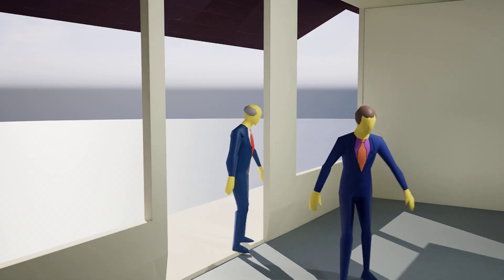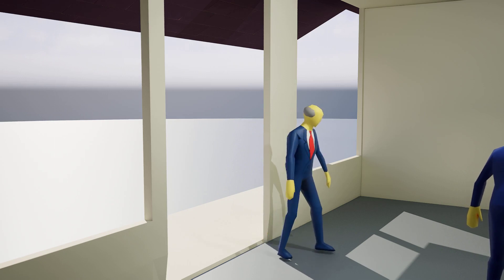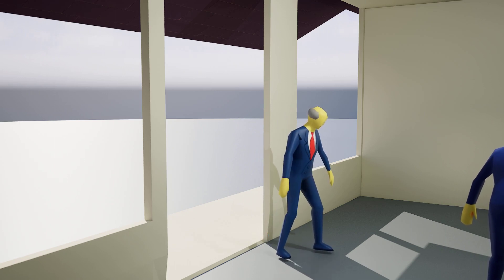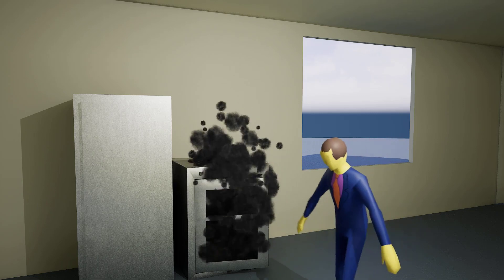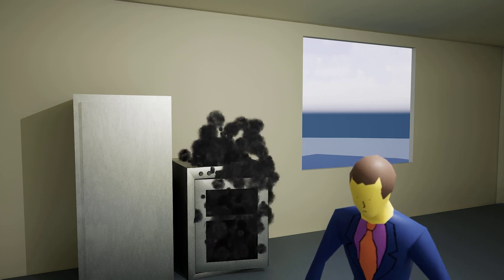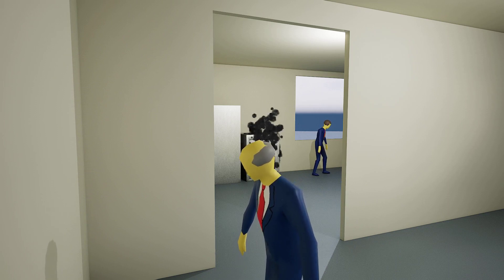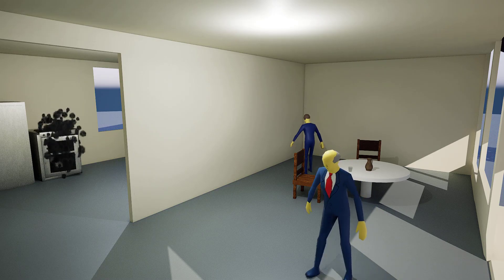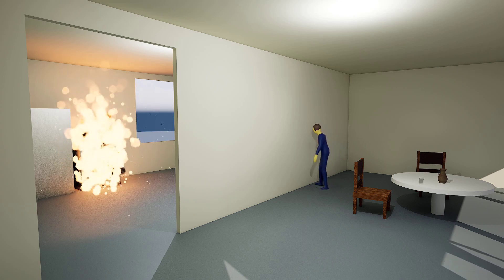MemedHamsAI #124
Skinner and Chalmers have some Hijinks with their burnt Not currently in Meta file.! What will happen next?

    (Hopefully not Not currently in Meta file.)!